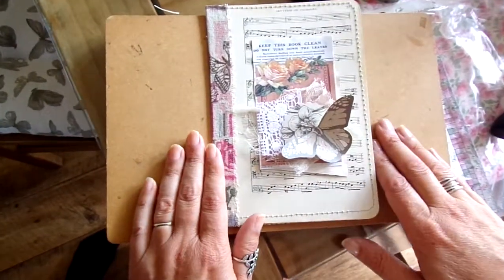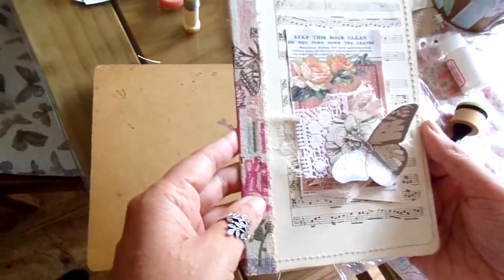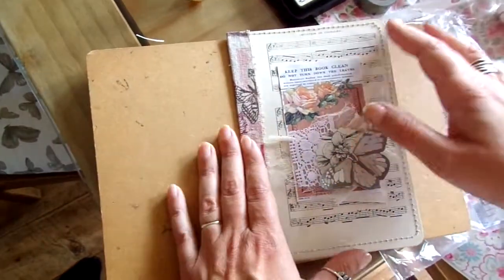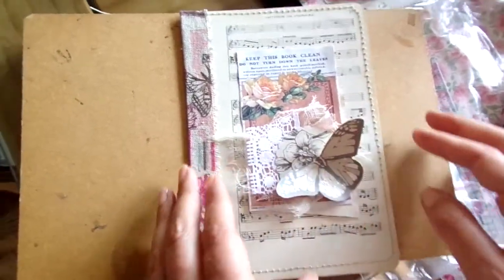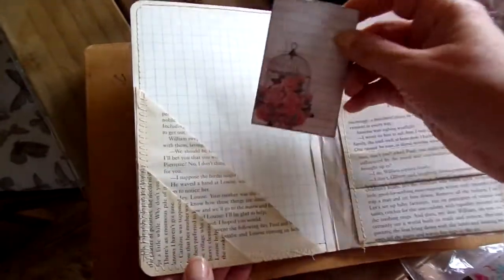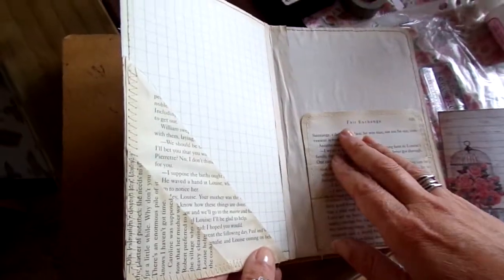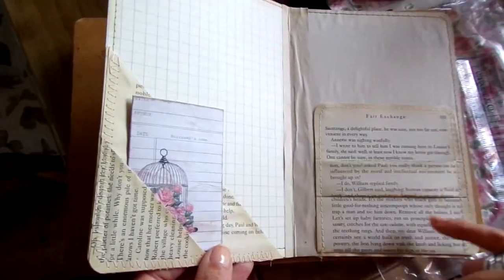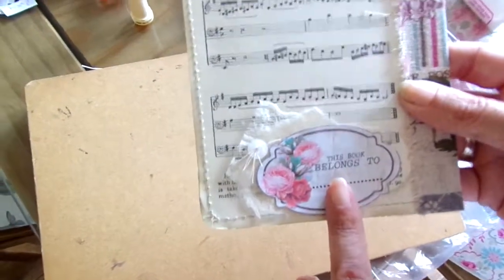Upcycled greeting card - junk journal style.ADULTS ONLY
:D